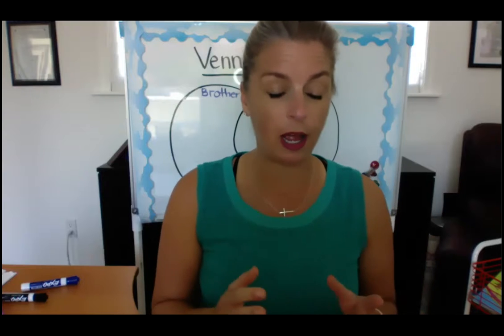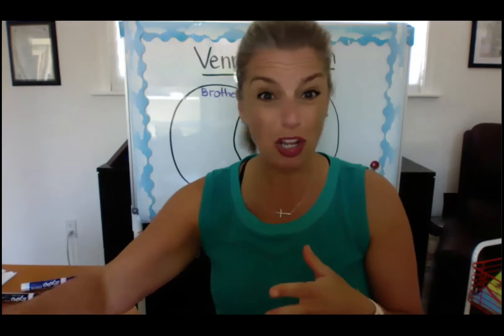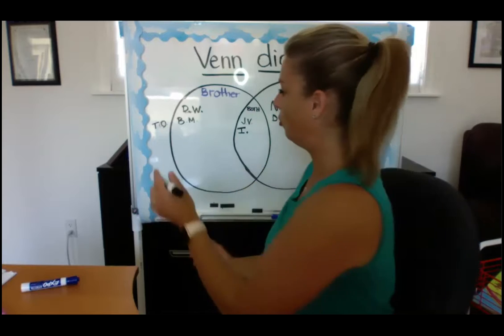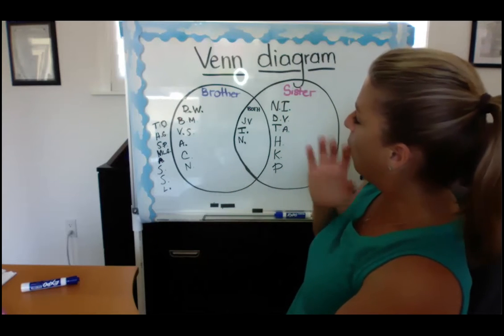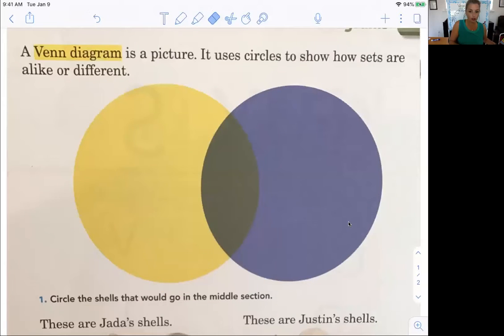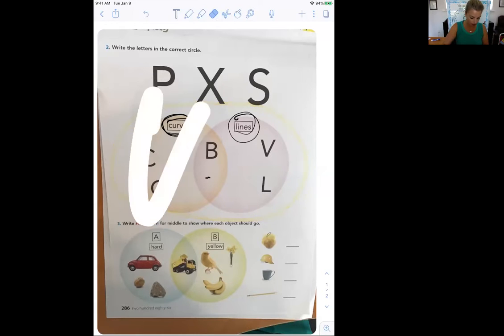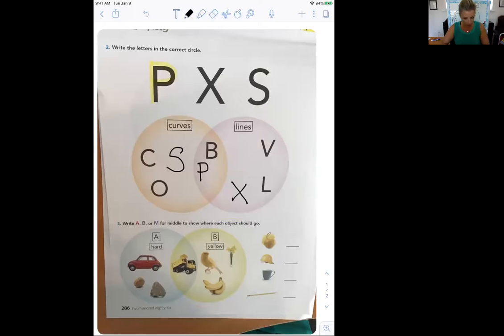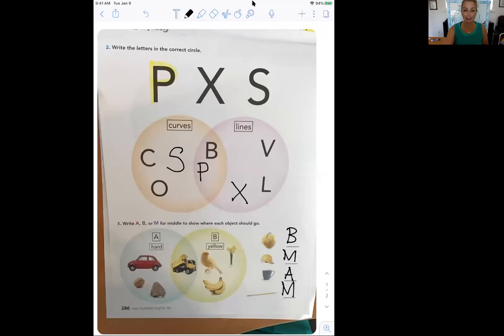K-B Tuesday 4/28 Math Lesson 21